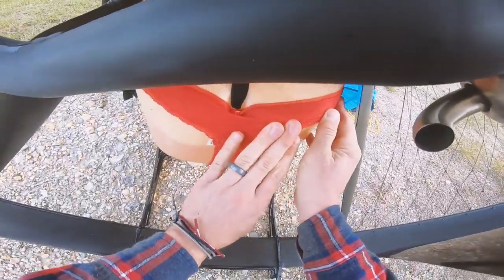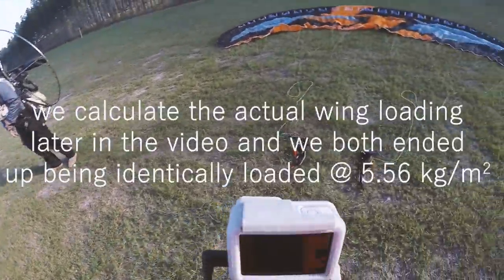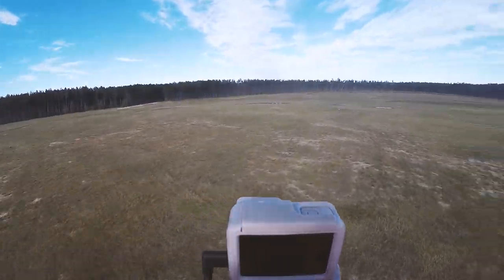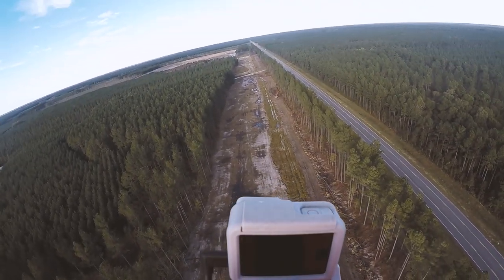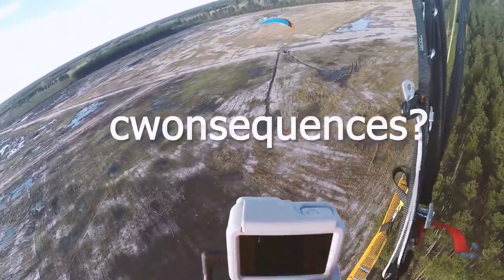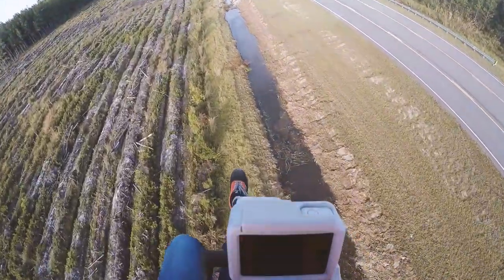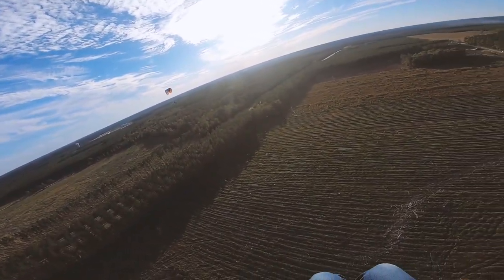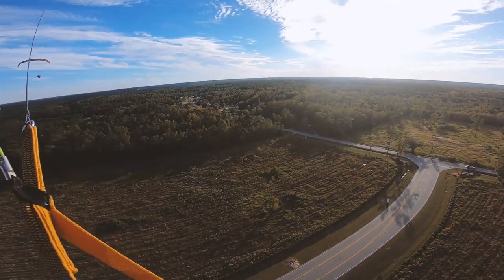Macpara Colorado vs Sky Z-Blade | Paramotor Speed Test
Mr. Todd Falstad (YankeeinSC1) stopped by on his way down to Florida and we had an awesome flight. Perfect weather and great conversation. Todd had the idea to compare wing speeds (he calls it racing for pinks...). By chance, our wing loading was an identical 5.56 kg/m^2!! I was actually surprised how fast the Colorado was.